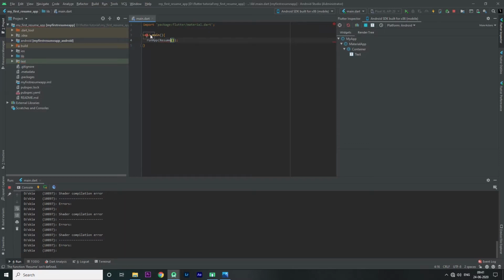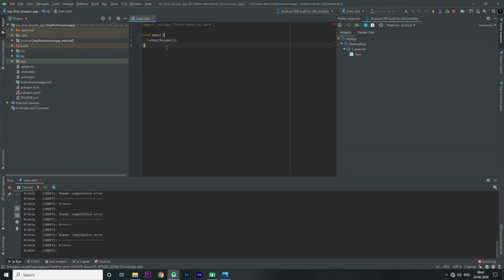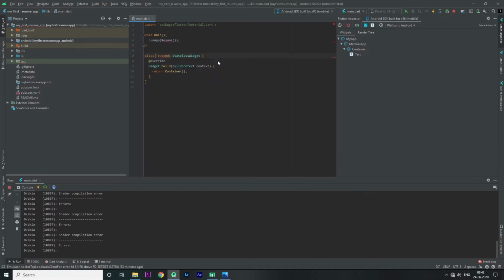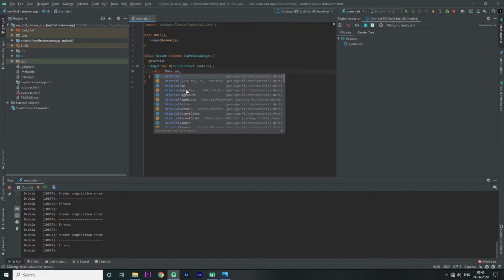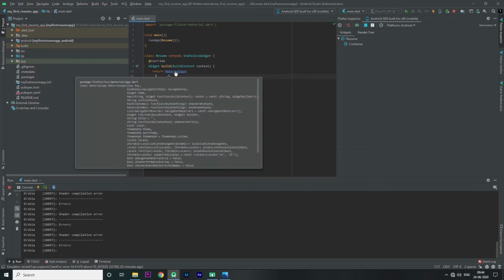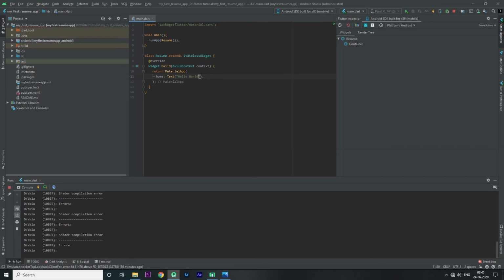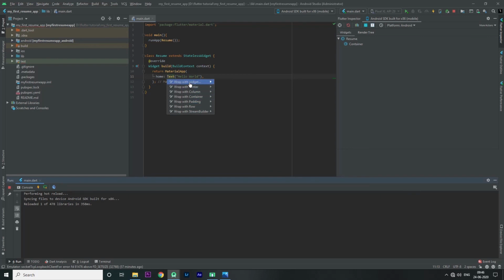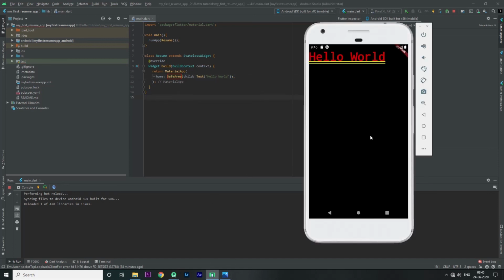Flutter App Series (Resume App-Part 1)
We are making a resume app in this series.Watch and make it yourself!